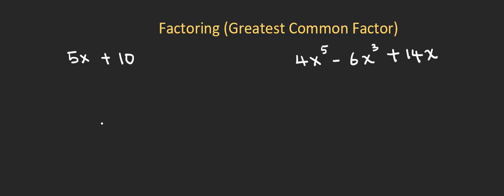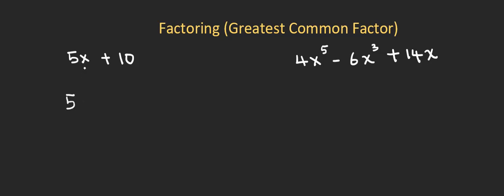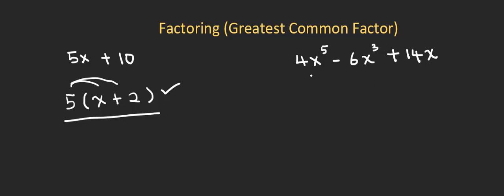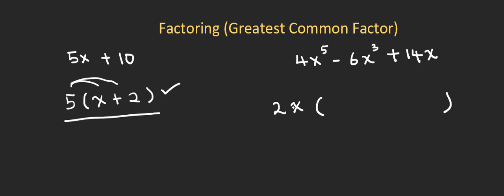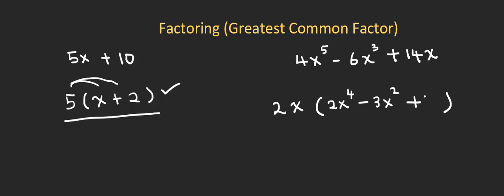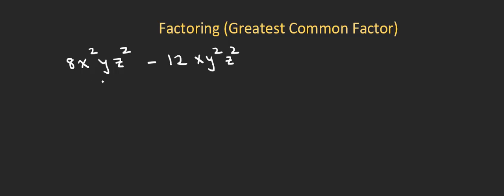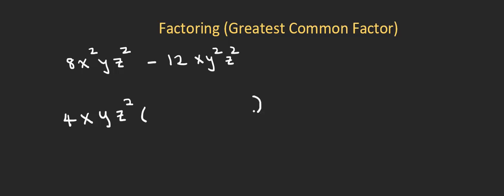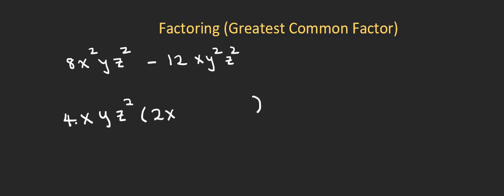[Algebra] Factoring GCF